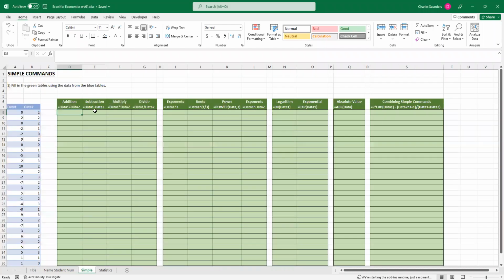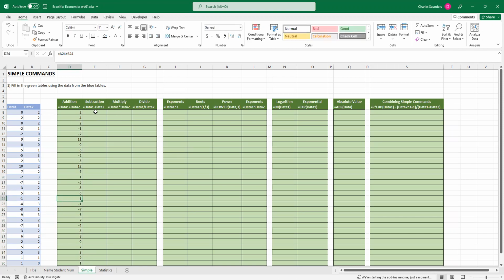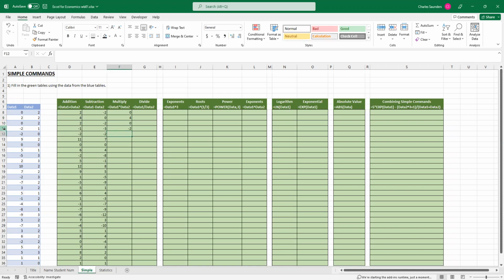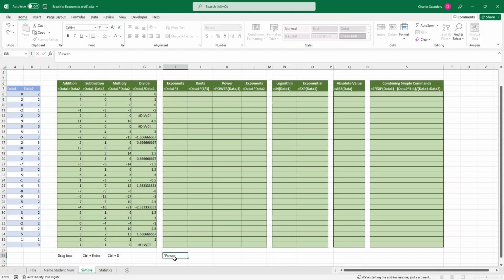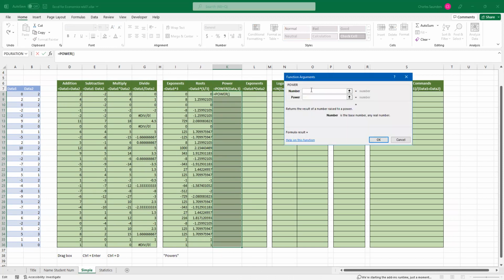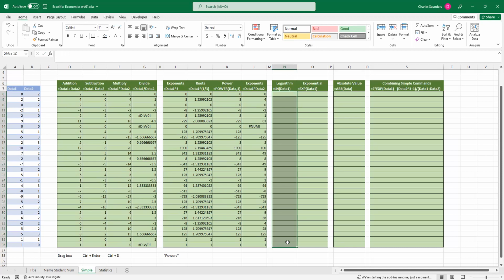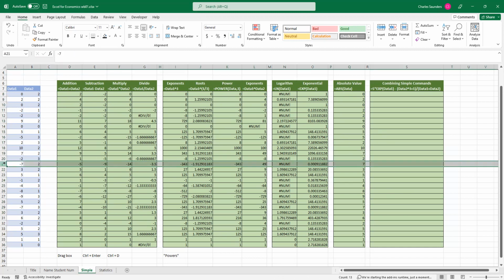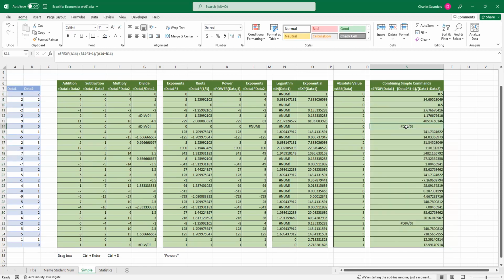wb01v01 Simple Commands